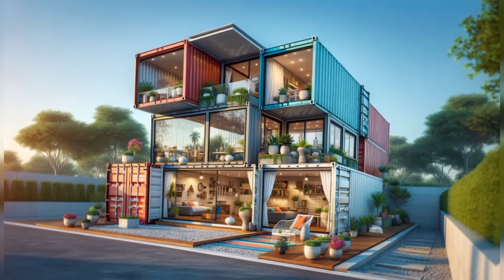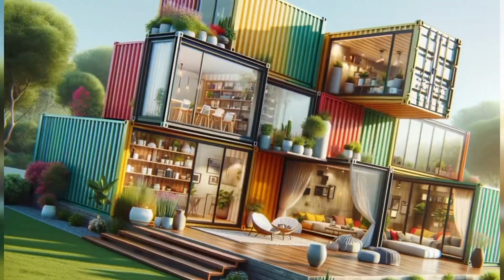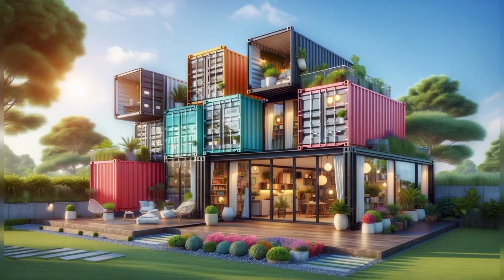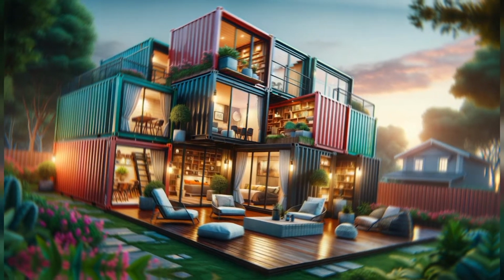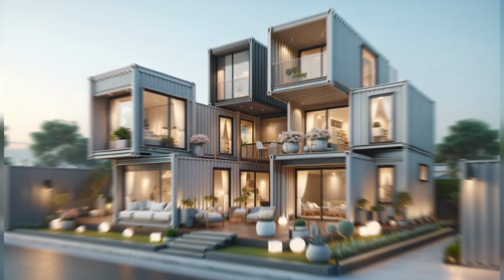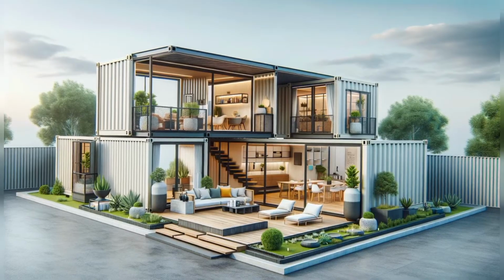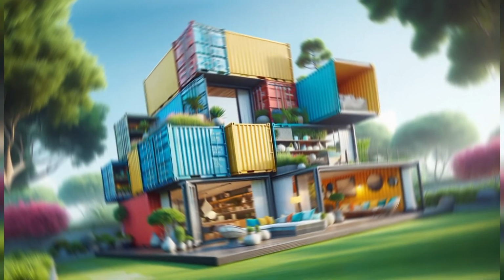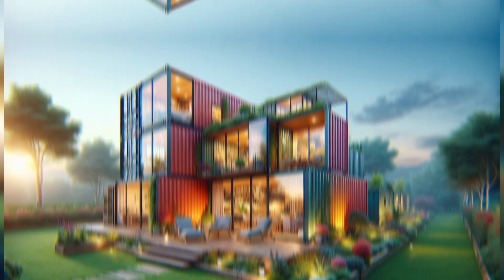Shipping Container Home | Shipping Container Home Build | Shipping Container Homes Design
Today, we will guide you through the fascinating process of transforming shipping containers into dream homes. From start to finish, we'll show you how these sturdy and versatile containers can be converted into stylish and functional living spaces. So, let's dive right in!

First step, preparation. Before we begin, it's essential to have a clear vision and a well-thought-out design. Once the plans are finalized, the shipping containers are delivered to the building site. They are carefully positioned, ensuring proper alignment and a solid foundation.

Next, it's time for the demolition. Walls, floors, and ceilings are removed to create an open and spacious interior. With creativity and precision, the containers are customized to fit specific needs. Windows and doors are cut out, allowing ample natural light to flood in.

Now, it's time to address insulation. Special insulation materials are applied to keep the interior comfortable all year round, protecting against extreme temperatures. The containers are transformed into cozy, energy-efficient spaces that feel just like traditional homes.

Interior design is where the true magic happens. With careful planning, every square inch is optimized. From functional kitchens to sleek bathrooms, the possibilities are endless. High-quality finishes and fixtures are installed, bringing comfort and style to the container home.

But it's not just the inside that matters. Our container homes boast beautiful outdoor spaces. Decks and patios are added, expanding the living area and creating perfect spots for relaxation and entertainment.

Finally, it's the moment we've all been waiting for - the finishing touches. The container home is painted and personalized, reflecting the owner's unique style and taste. Landscaping is added, creating a harmonious connection between the container home and its surroundings.

And just like that, the transformation is complete. These shipping containers have become beautiful dream homes, providing an alternative and sustainable living solution. With creativity and ingenuity, the potential of these containers is limitless.

Thank you for joining us on this incredible journey of transforming shipping containers into dream homes. We hope you enjoyed our video and found it inspiring.

3 floor container house
expandable container house
container house 4 bedroom